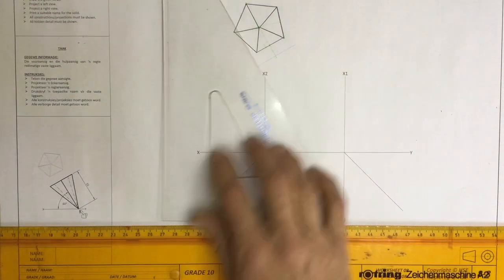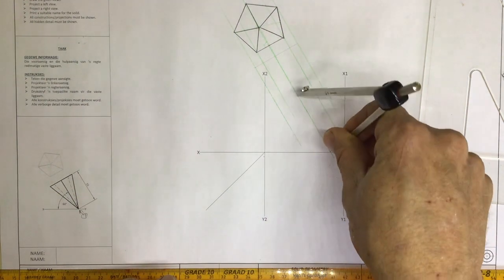Solid geometry pentagonal pyramid Gr10 HSE workbook page 8-8